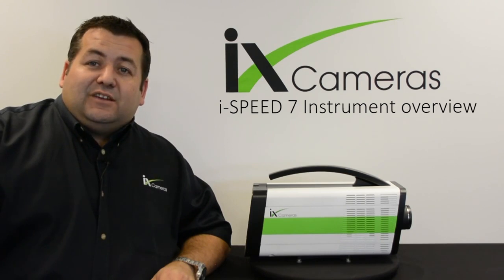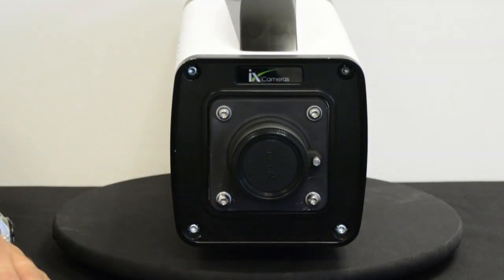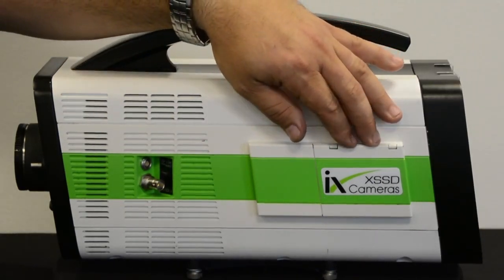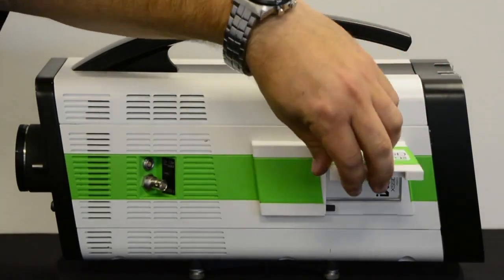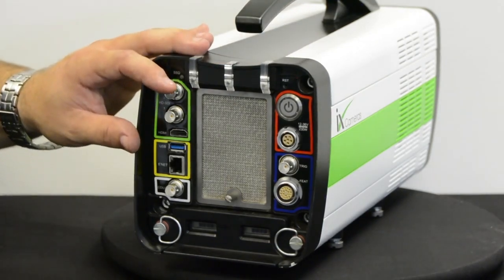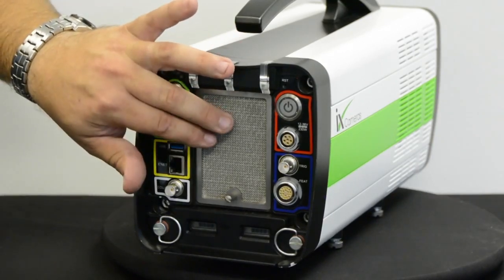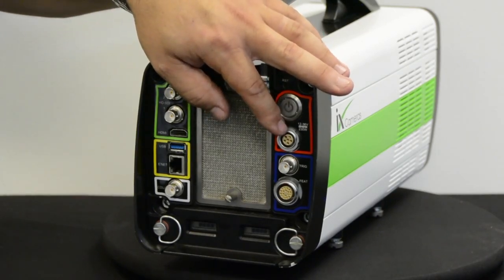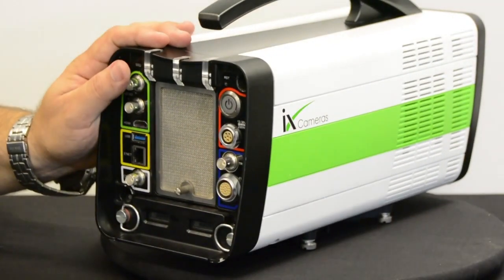i SPEED 7 Instrumentation Overview